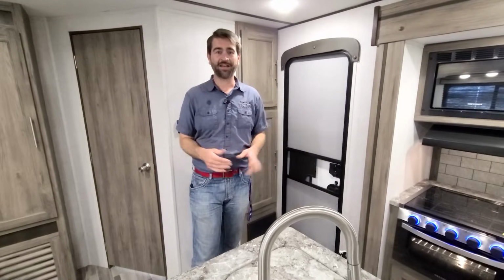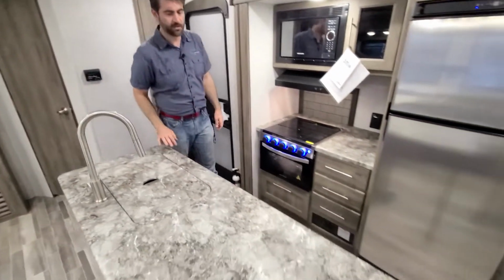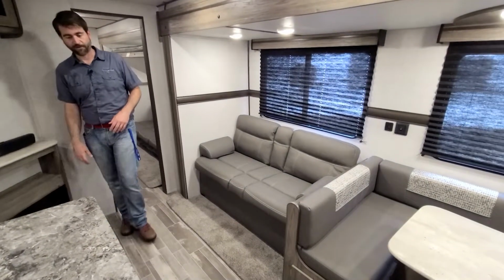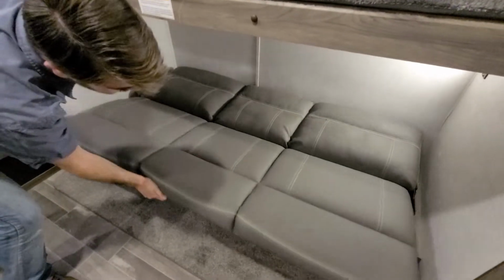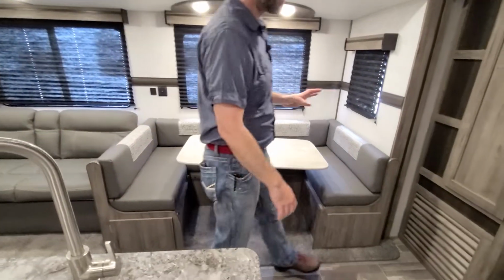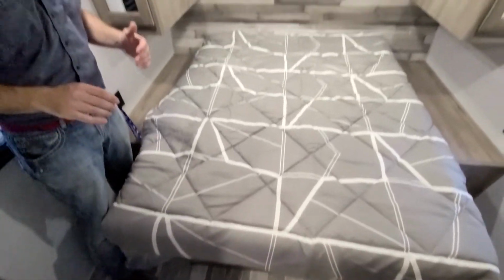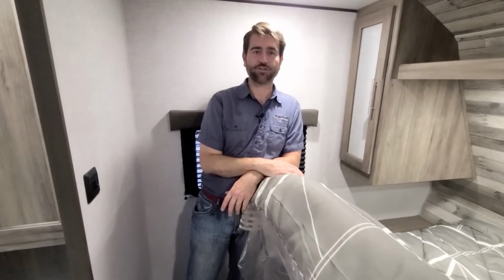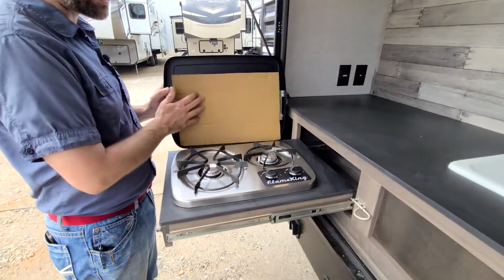2021 Crossroads RV Zinger 331BH Bunk House Family Camper Travel Trailer Southern RV McDonough, GA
2021 CrossRoads RV Zinger ZR331BH
Stock Number ZT33BH3295

Join us for another installment of the RV Rundown where we take a quick look at the most popular new floorplans on the market.  Today we'll be touring through the Zinger 331BH,  a bath and a half layout which is capable of sleeping 10+ people.

Overall Height with AC 11' 3"
Cargo Capacity 1681 lbs.
Hitch Weight Capacity 1208 lbs.
LP Tank Capacity 40 lbs.
Fresh Water Capacity 51 gal.
Black Water Capacity 78 gal.
Gray Water Capacity 39 gal.